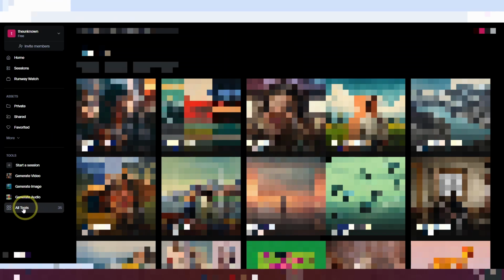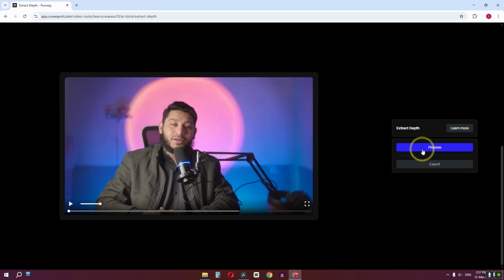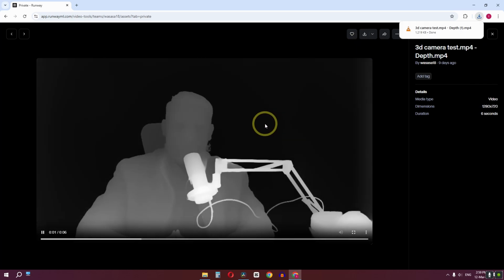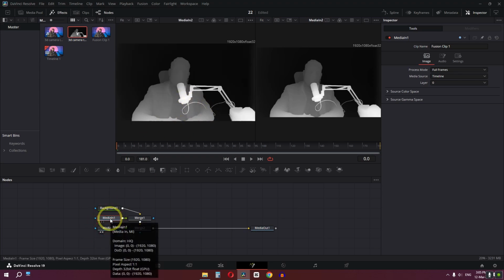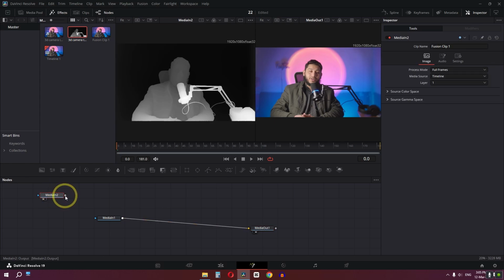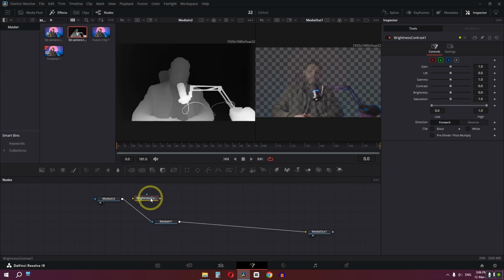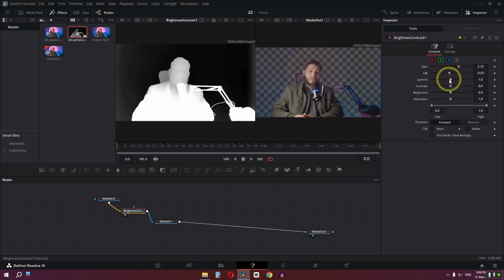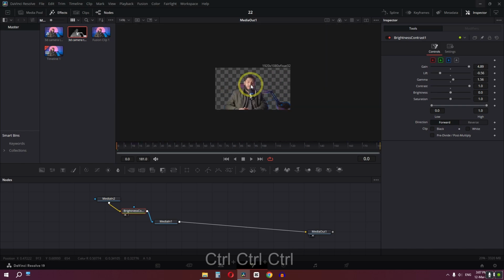Remove Backgrounds in DaVinci Resolve (EASY & FREE!)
In This Video You Will Learn To Use Secret Trick To Remove Background Of Any Video In Free Version Of Davinci Resolve 19